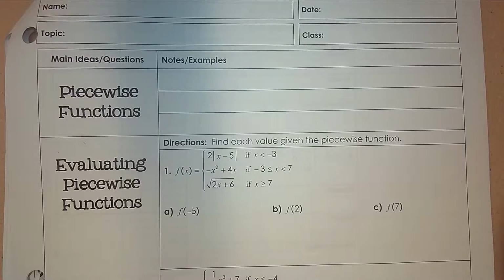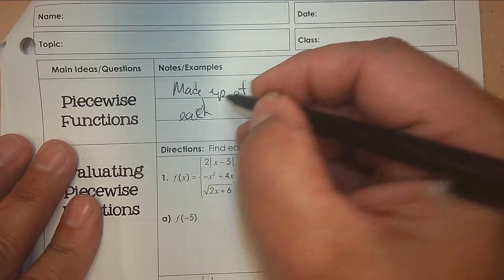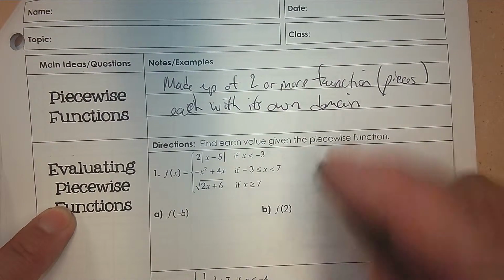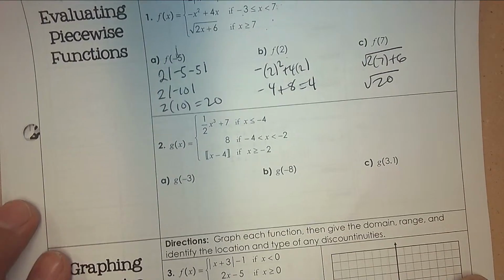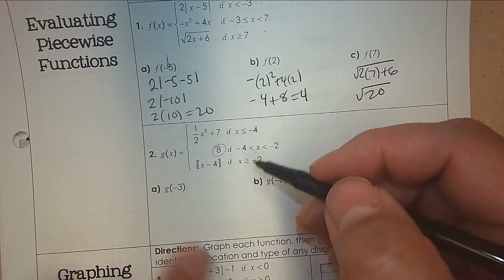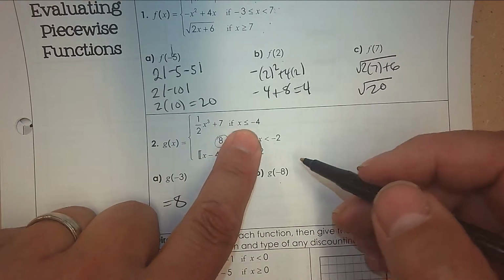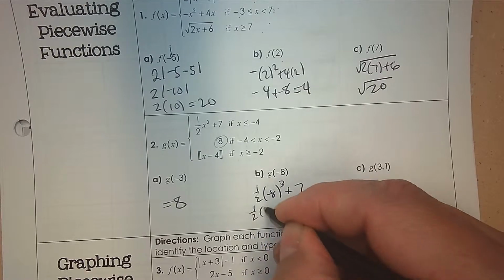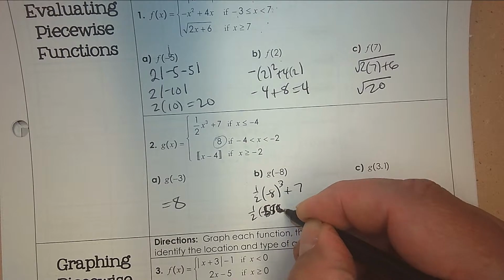Evaluating Piecewise Functions